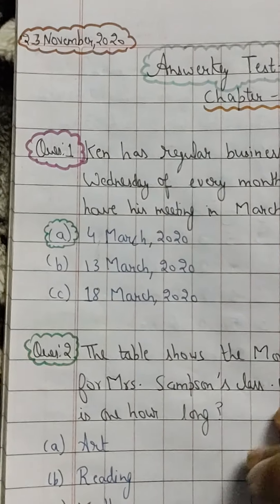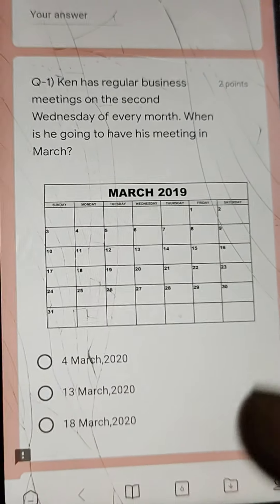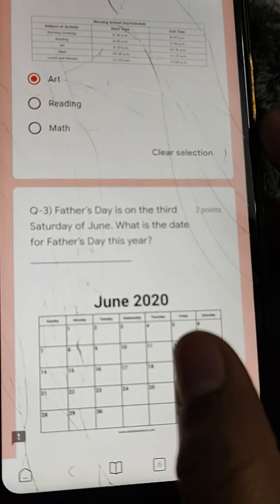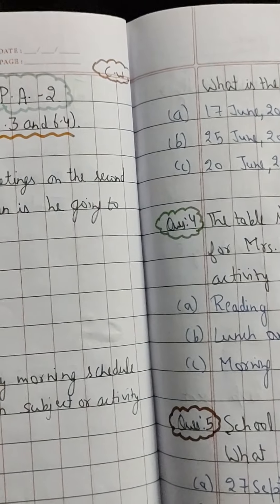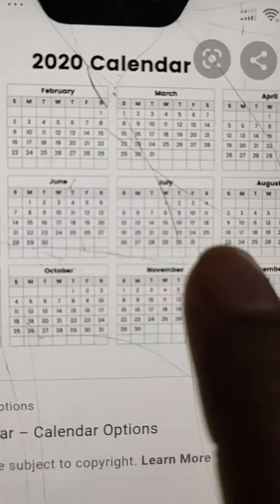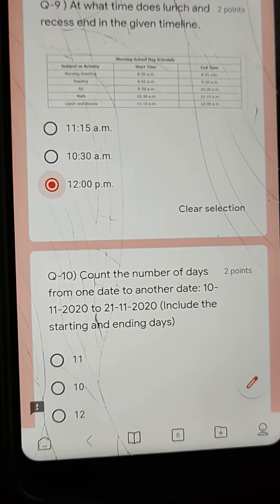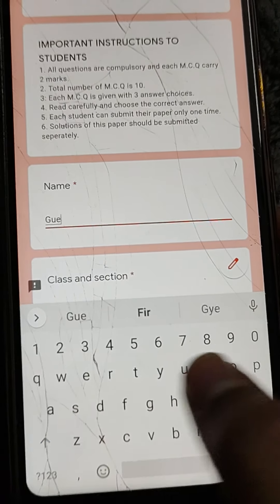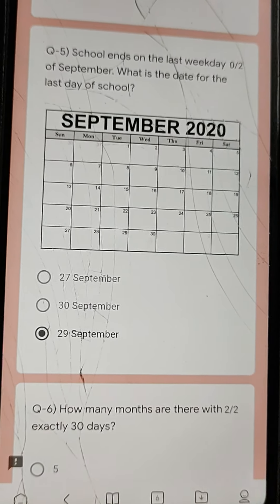23 November, 2020, class III, test-1 chapter -6 ( 6.1 and 6.2 )